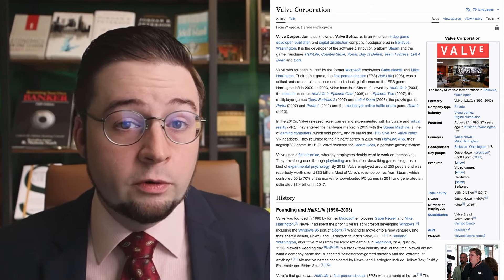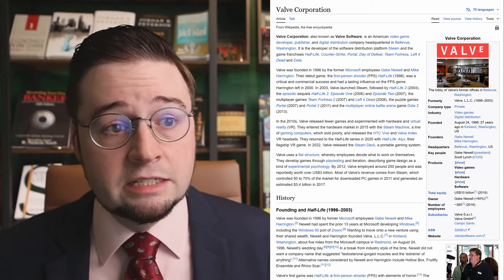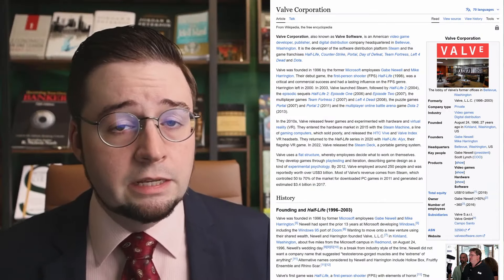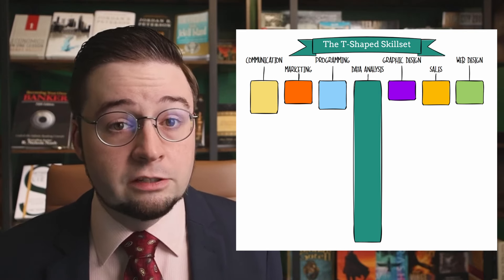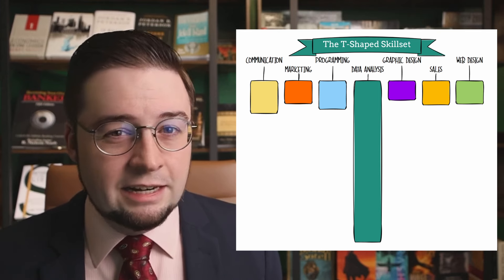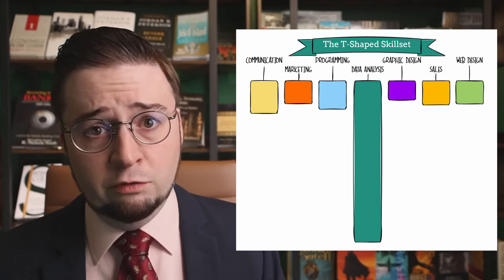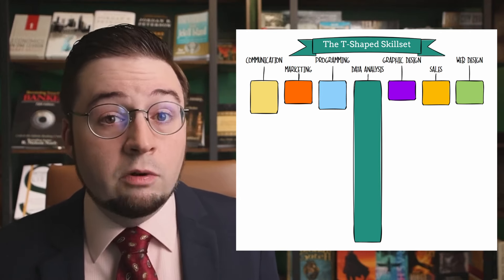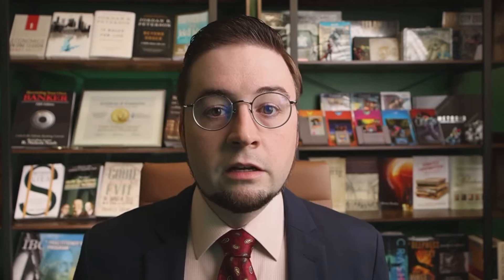Building a T-Shaped Skillset - Mindset Mondays, Episode 20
Welcome to another episode of Mindset Monday! In today's session, we're diving into the secrets of becoming indispensable in any workplace. Tune in to discover practical tips and strategies that will set you apart and elevate your career.

Timecodes:

0:00 - Intro
0:38 - Your Resume
1:20 - Valve Corporation
2:12 - T-Shaped Model
5:13 - How To Apply It
6:55 - Outro

📚 Discover ‘Between the Lies: How to Reclaim Your Future from the Banks and Wall Street’! Get your copy on Amazon or listen on Audible:

Amazon Kindle / Paperback

Explore the resources used in the book at Perfect Spiral Capital